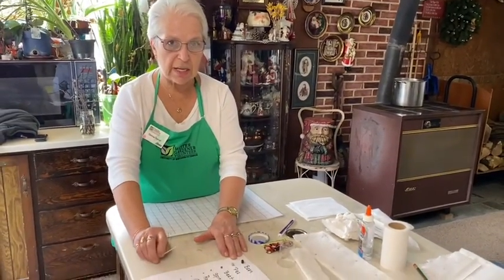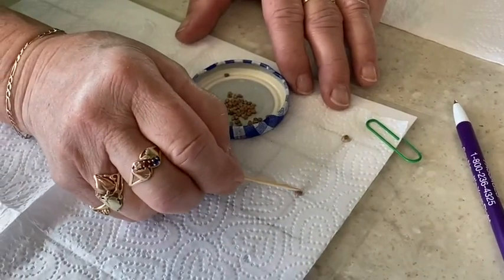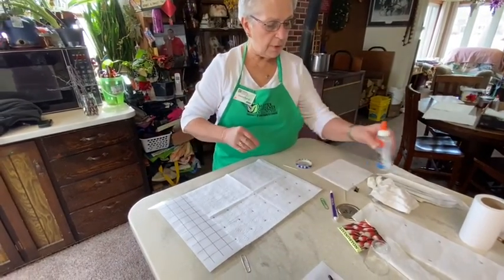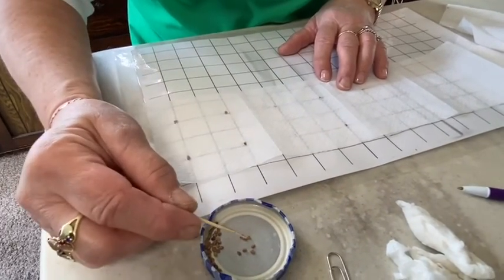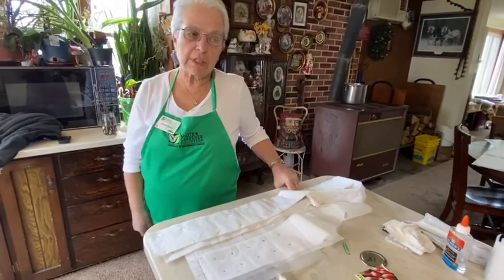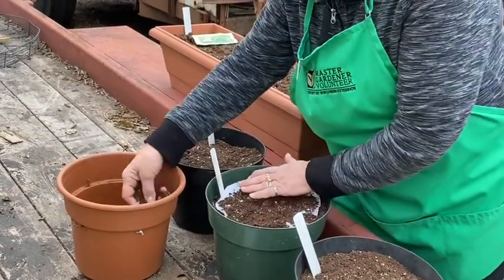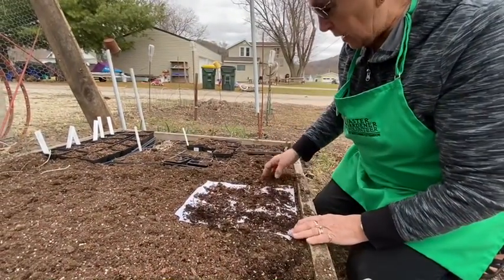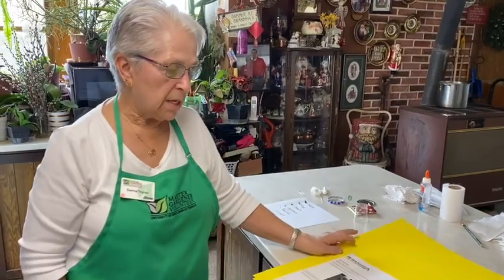Garden Talks With Crawford County Wisconsin Master Gardener Donna Teynor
Today Crawford County Master Gardener Donna Teynor shares with us how to make seed tapes & seed mats for our spring planting.